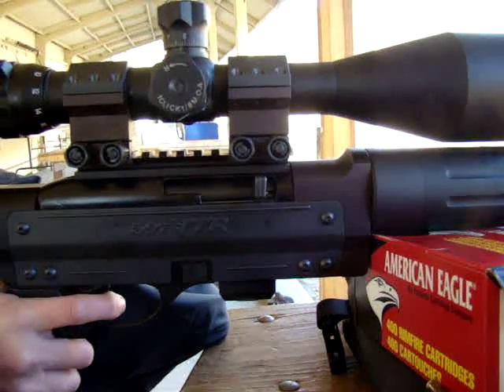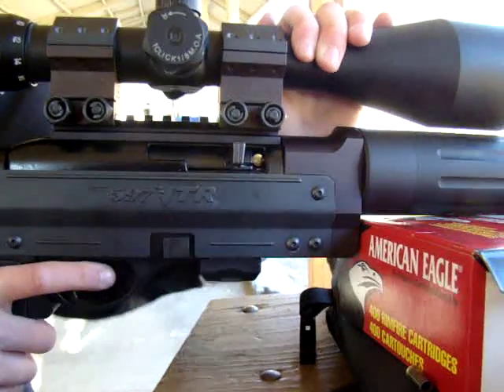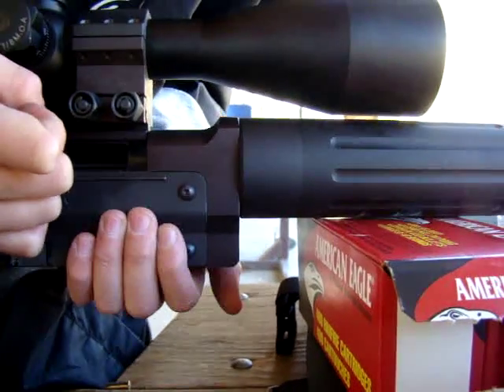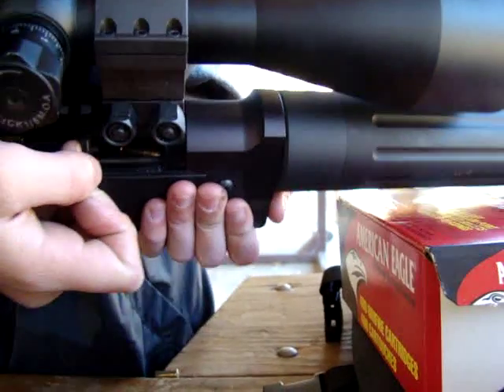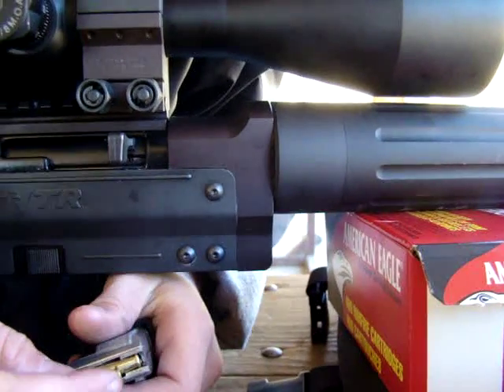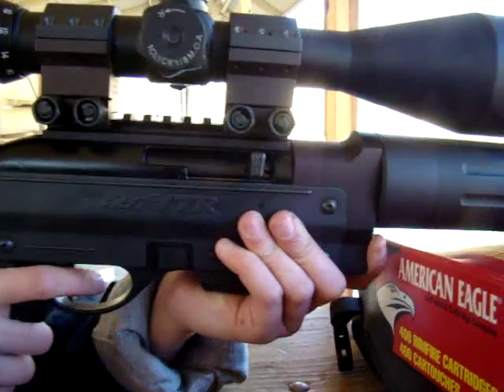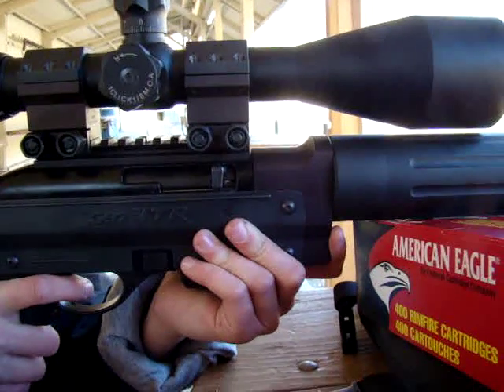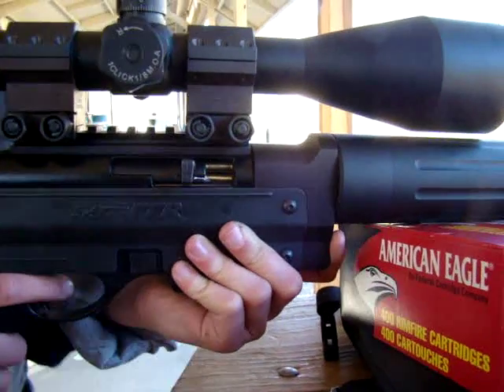Remington 597 VTR Function Test # 6